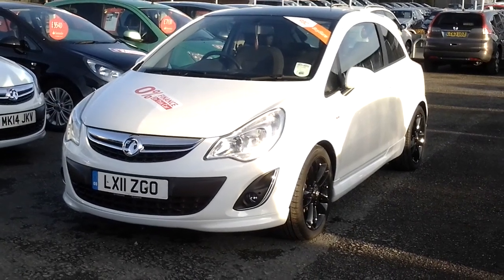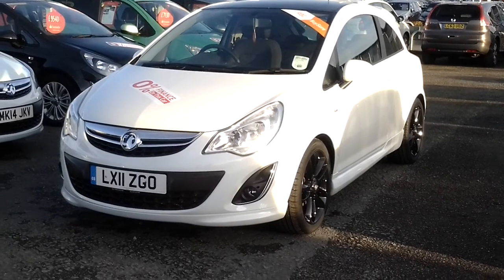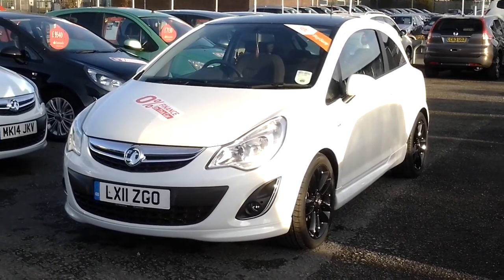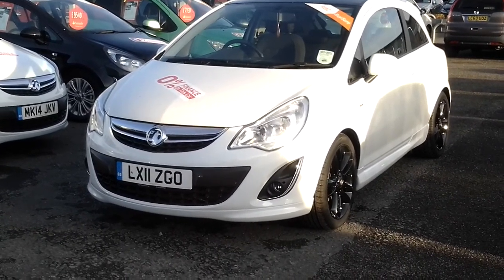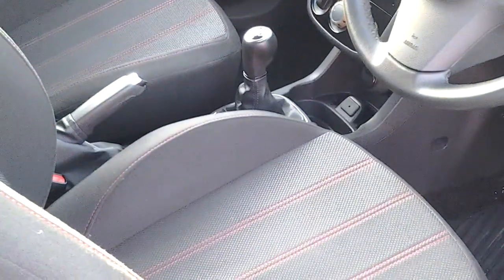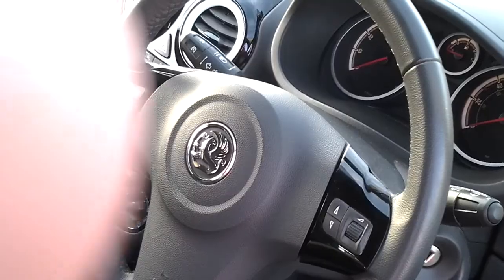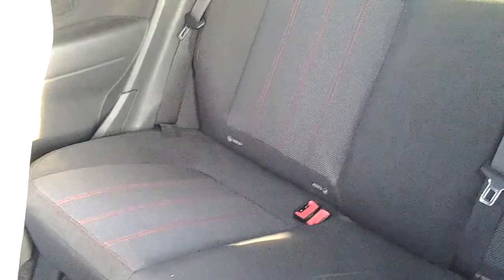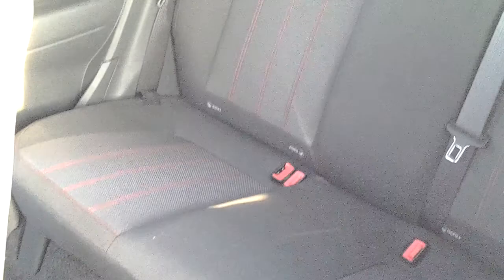Vauxhall Corsa Limited Edition LP11ZGO